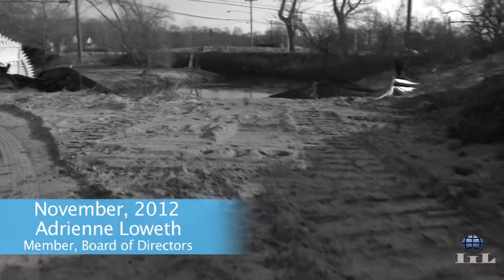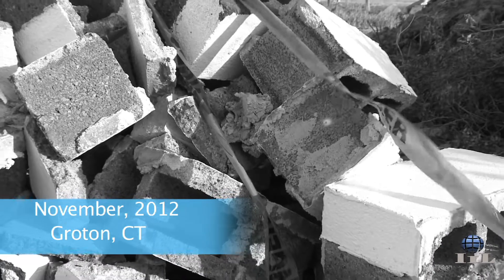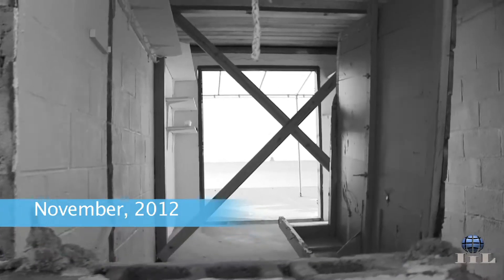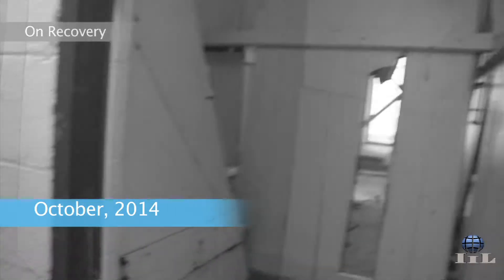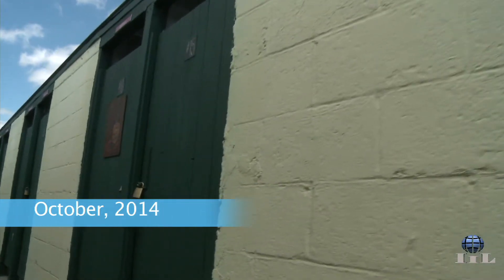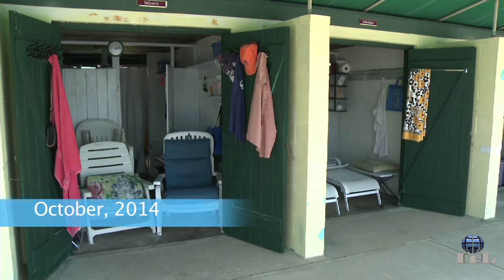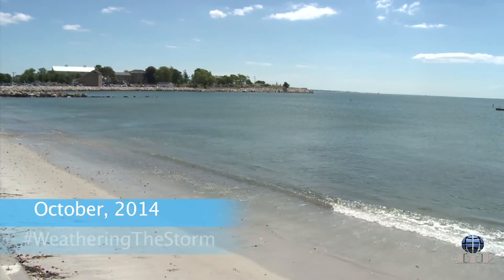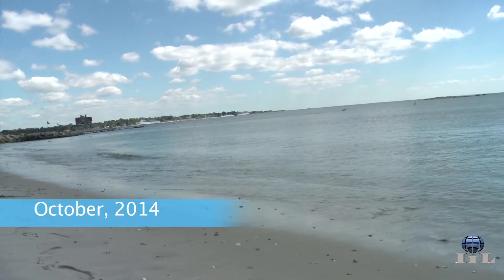Weathering the Storm: "Perfect Storm" Update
IIL’s Original Series 'Weathering the Storm' told the compelling stories of crisis and recovery, loss and resiliency, community and connection. On the second anniversary of Hurricane Sandy, IIL Media revisited some of those communities to see how the recovery effort is going. Their stories are a testament to the fortitude of the small business owners.

Since 1901, members of the Shennecossett Beach Co., a private club located in Groton, Connecticut, enjoyed a picturesque beachfront. But in the aftermath of Hurricane Sandy, a tranquil oasis was devastated. IIL Media visits SBC's President Lenny Winkler to see how the recovery efforts have been going for this close-knit community.